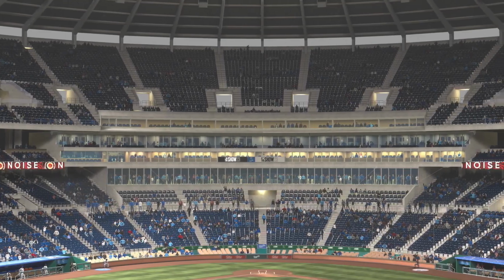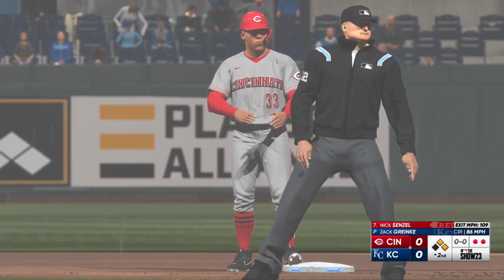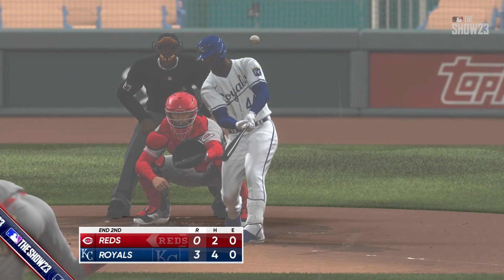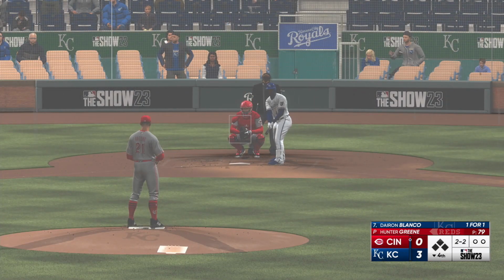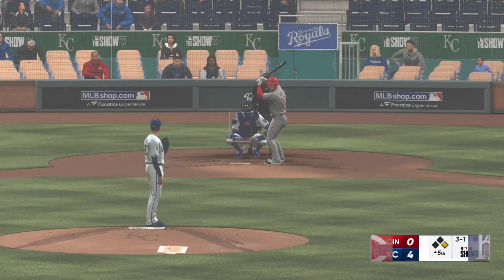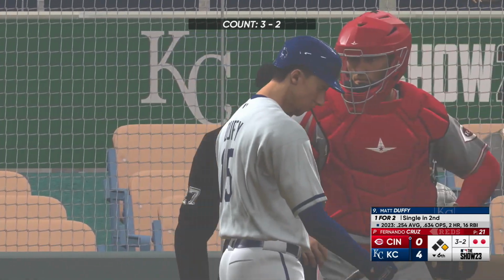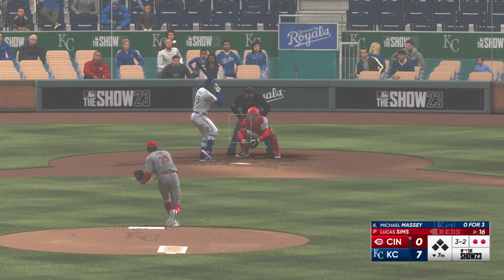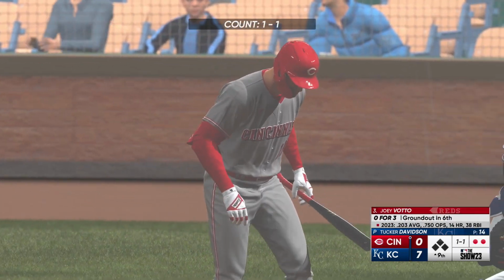MLB LIVE🔴 Cincinnati Reds vs Kansas City Royals | Spring Training Mar 3, 2024 | MLB 24 EN VIVO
Cincinnati Reds vs Kansas City Royals | Spring Training Mar 3, 2024 | MLB 24 EN VIVO

free picks
Home Run
mlb picks

2024 Major League Baseball season
2024 Regular MLB season
mlb highlights 2024
MLB Highlights
MLB
2024 Major League Baseball season
2024 Regular MLB season
Baseball
Sport
full game highlights
Game Highlights
MLB Highlights
AL All-Stars
NL All-Stars

mlb live
mlb highlights 2024
baseball
2024 Regular MLB season
mlb the show 24
mlb highlights

baseball match
live baseball
mlb tv
mlb
baseball
sports
mlb highlights
sports highlights
baseball highlights
wild card
opening day

Arizona Diamondbacks
Atlanta Braves
Baltimore Orioles
Boston Red Sox
Chicago Cubs
Chicago White Sox
Cincinnati Reds
Cleveland Guardians
Colorado Rockies
Detroit Tigers
Houston Astros
Miami Marlins
Milwaukee Brewers
Minnesota Twins
Oakland Athletics
Philadelphia Phillies
Pittsburgh Pirates
Seattle Mariners
Texas Rangers
Toronto Blue Jays
Washington Nationals

Nick Lodolo
Elly De La Cruz
Noelvi Marte
Edwin Arroyo
Cam Collier
Aaron Judge

MLB LIVE
BEISBOL
BEISBOL EN VIVO
MLB